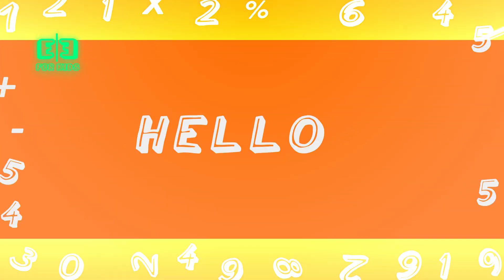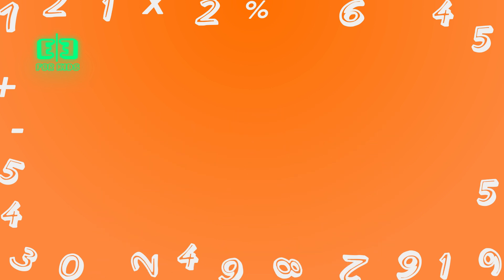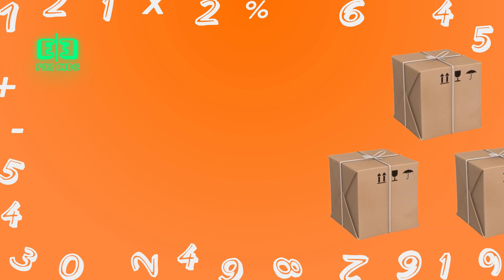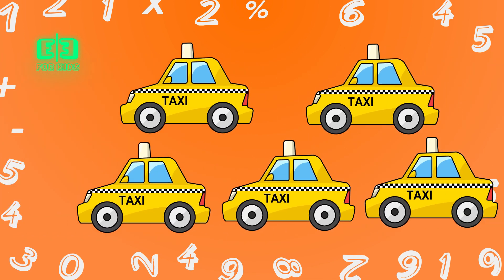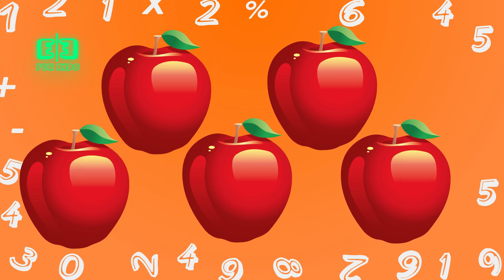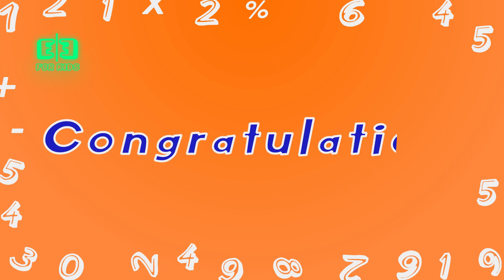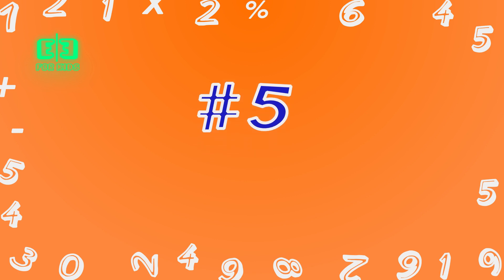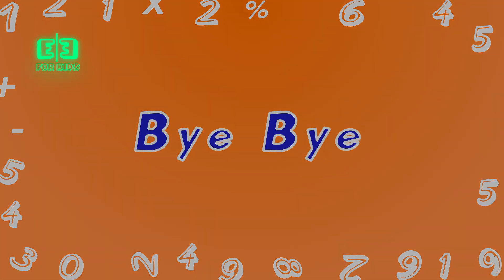English Numbers For Kids - Number 5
Our Kids will learn numbers 0 to 10.
Numbers
English
0 to 10